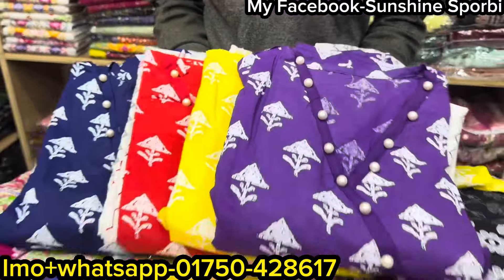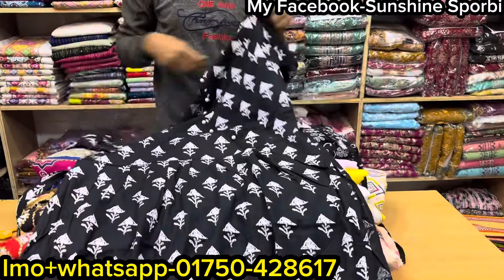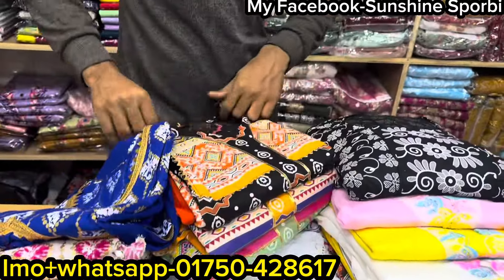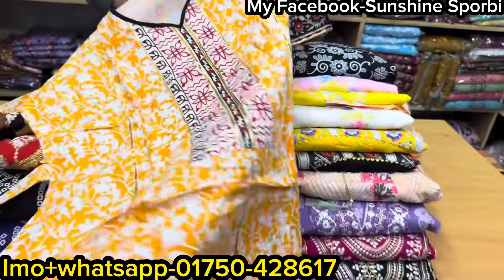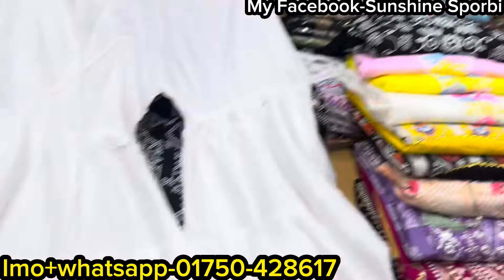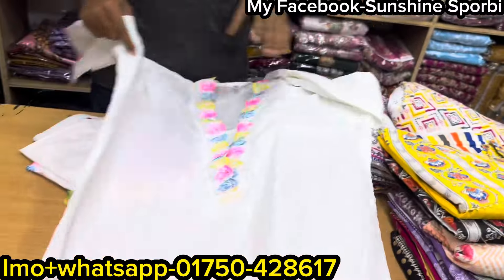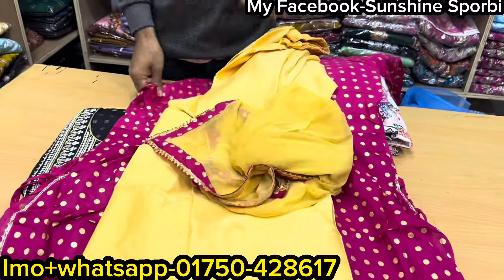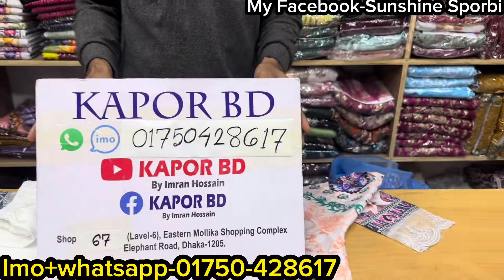সবচেয়ে কমদামে আলিয়াকাট থ্রিপিস কুর্তি কিনুন সরাসরি পাইকারীতে | Readymade aliyacut three piece 2024